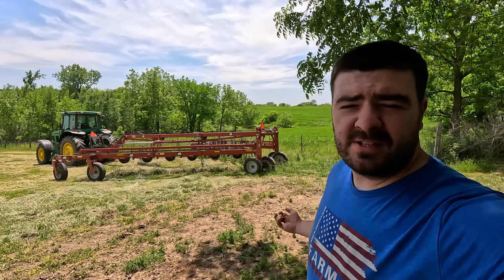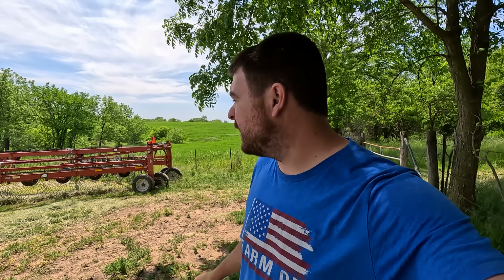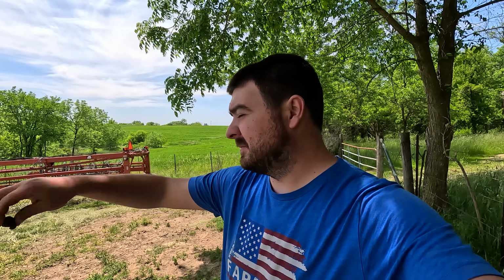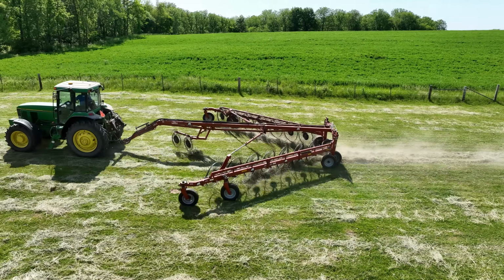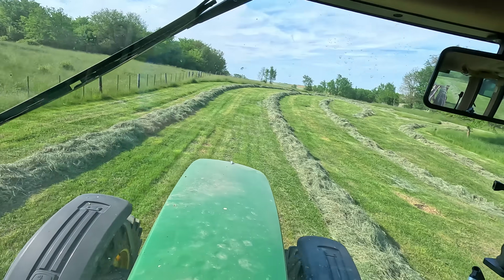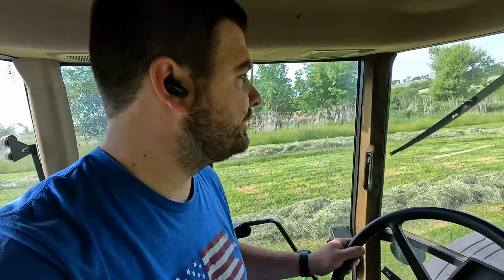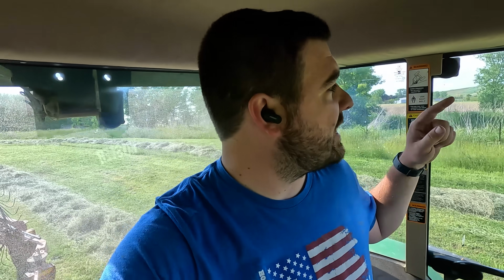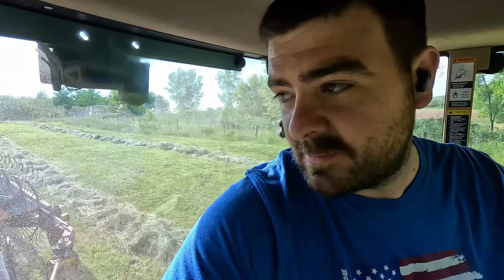Start of a Drought? - Raking Whatever We Can - RhinoAg RD14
It's a dry spring and hay yields are down across the board.